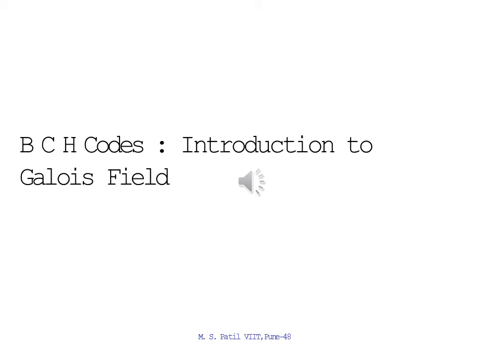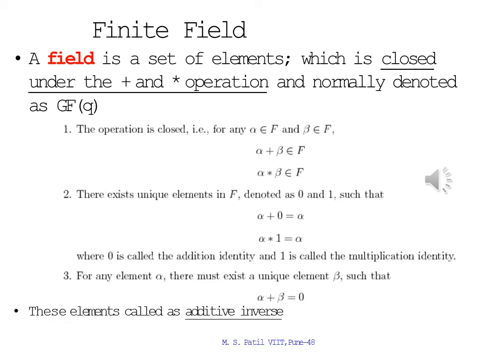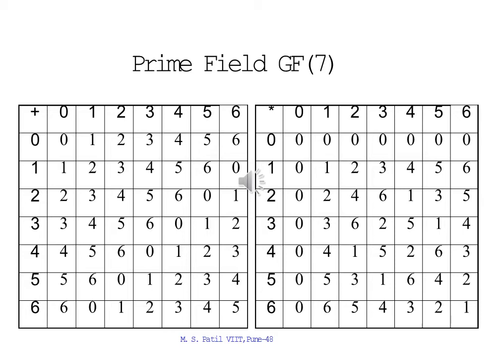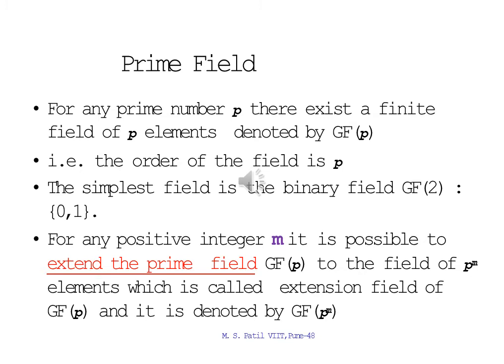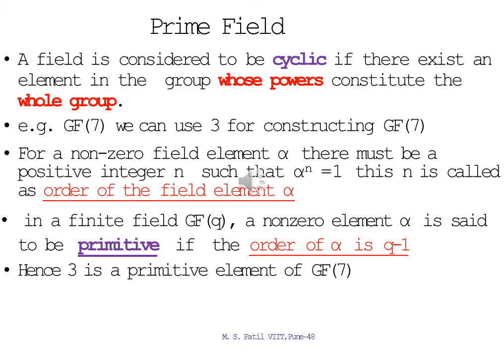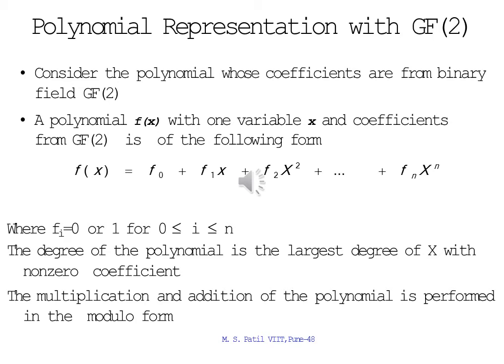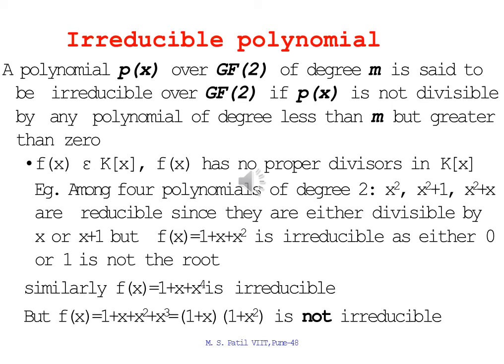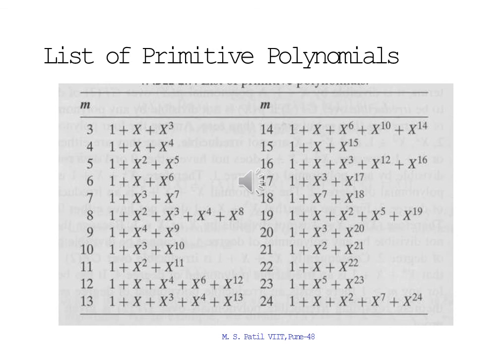bch msp Lect1